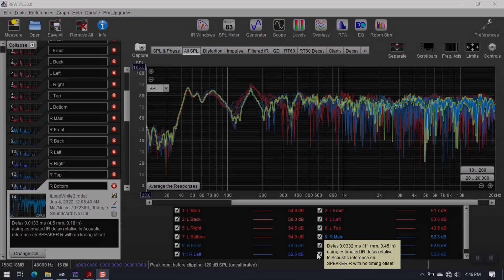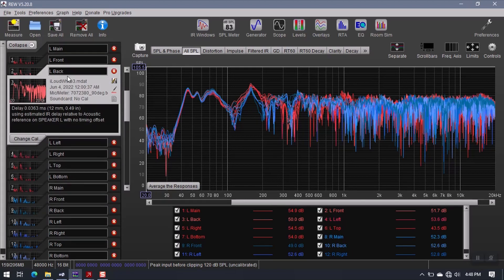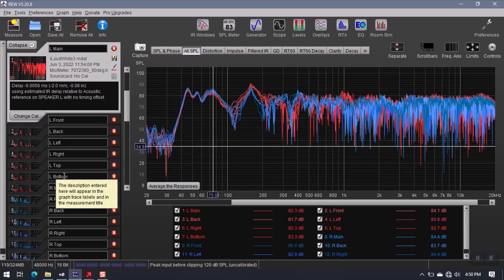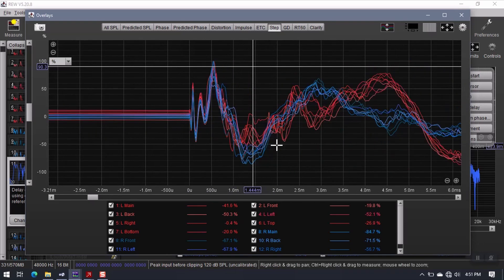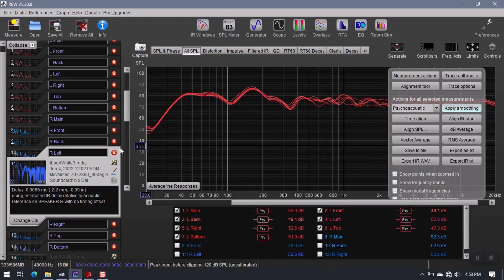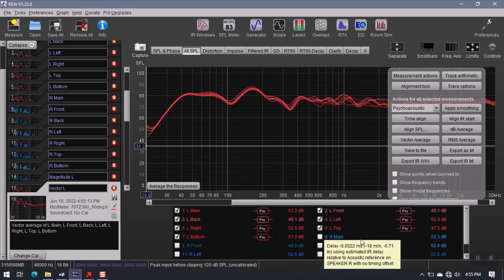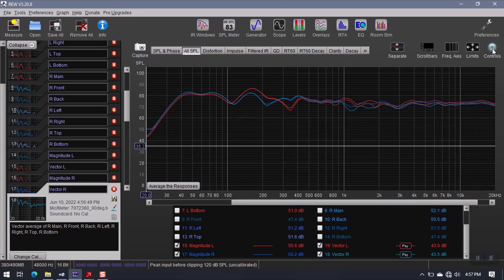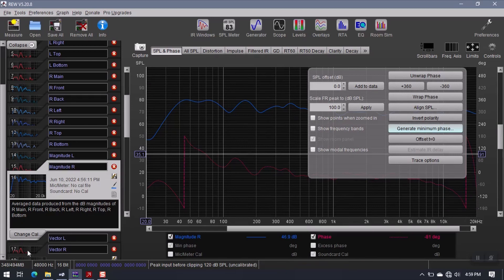Digital Acoustic Correction for Desktop & HiFi speaker systems using Room EQ Wizard and rePhase - P1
Part 1

This tutorial will take you through the process of generating a stereo impulse response filter based on measurements taken in your listening space. It is broken down into four main parts, which I hope will help make the segments easier to follow. The entire program time of the tutorial is slightly under one hour.

Your filter will be a 32-bit floating point WAV file, which can be loaded into just about every convolution engine around these days. Some examples include Roon, JRiver, HLC, SIR and SIR2, Convology XT, MConvolutionEZ, Impulser2, and more.